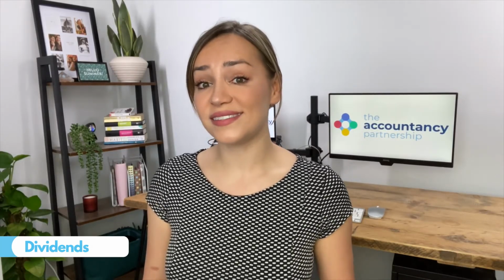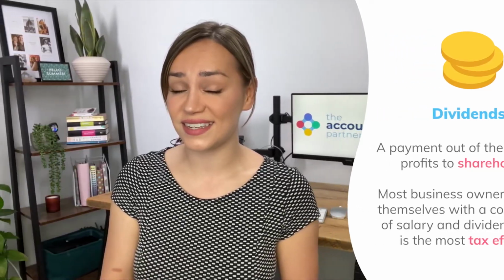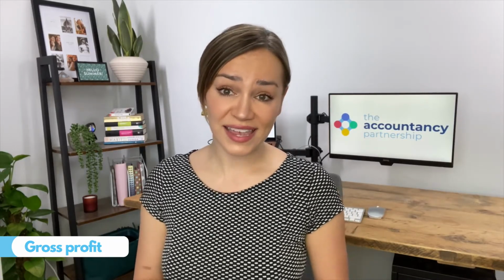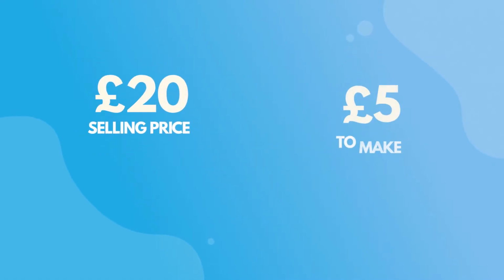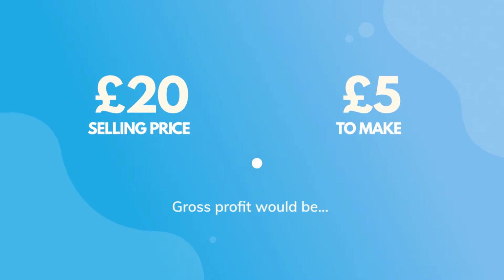Even More Accountant's Jargon Explained in Plain English (Part 2)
If Part 1 got you started, Part 2 covers the terms that really matter for your business. Dividends, director's loans and more - finally broken down in plain English so you can make smarter decisions with your money.

00:30 - Dividends
0:52 - Directors Loans
1:06 - Gross Profit
1:32 - Net profit

For more support and guidance on common accounting terms, check out our article

At The Accountancy Partnership we provide client focused, complete online accountancy services for a low monthly fee.

Based in Wirral & London, we offer our online accounting services nationwide, throughout the whole of the UK.